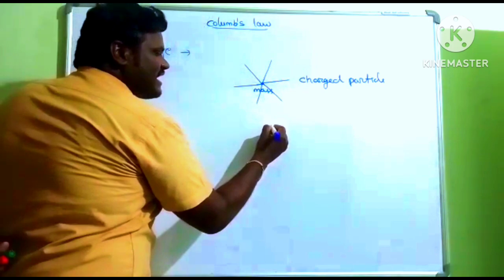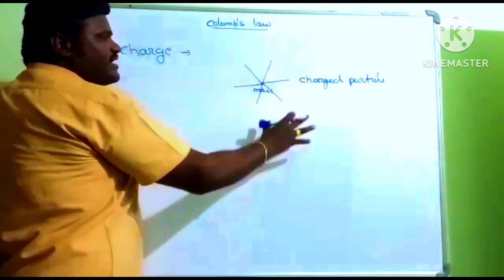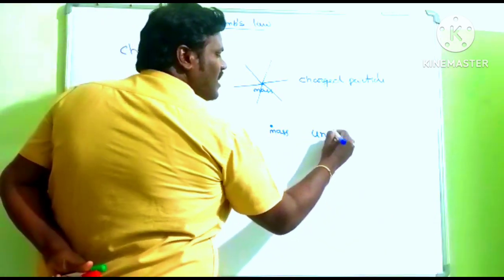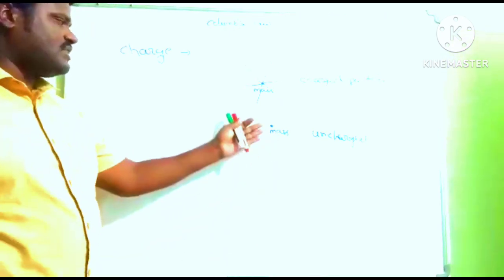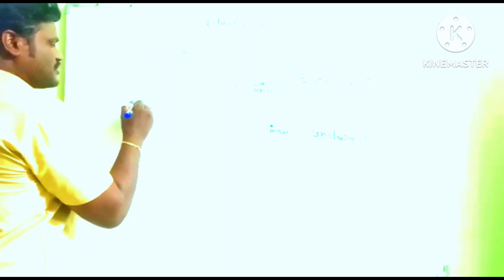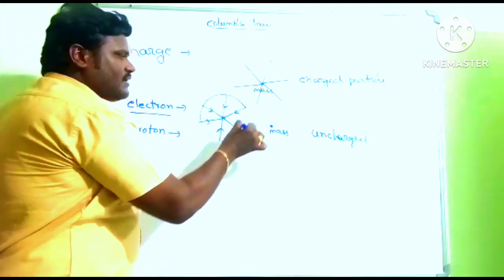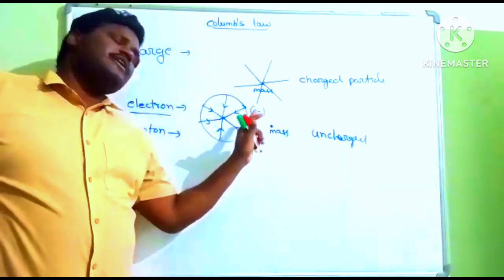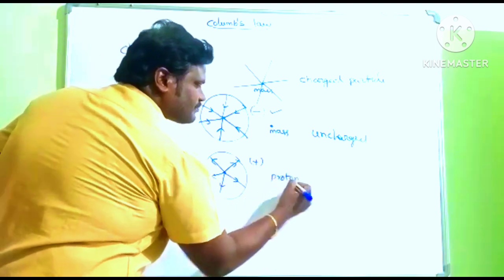what is electron ? and proton ?